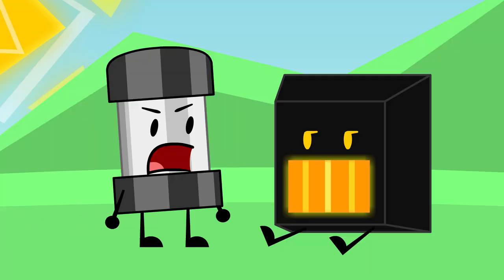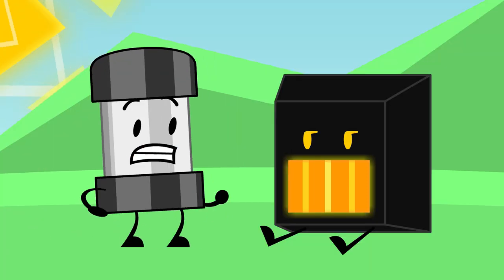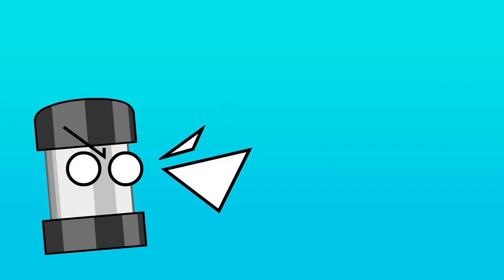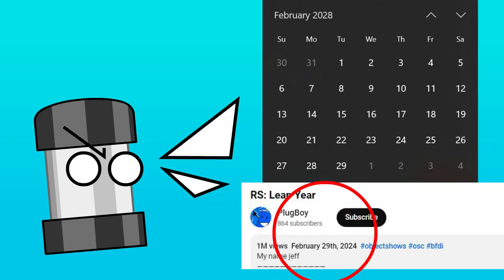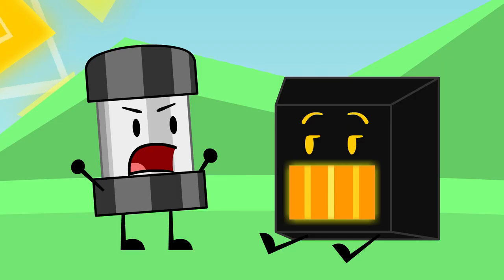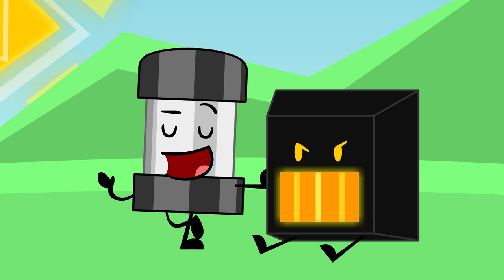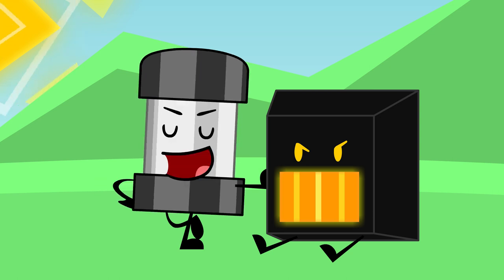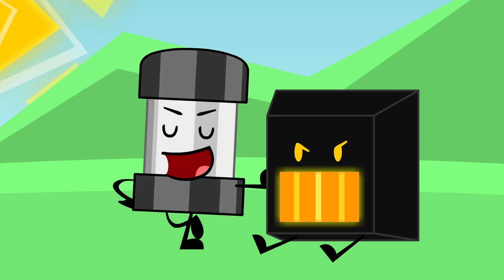RS: Leap Year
thermos and streetlight learn about the magic of calendars

leap year february 29th leap year video object shows object show objects battle for dream island battle for dream island again island dream for battle battle for battle for dream island battle for battle for battle for dream island battle for dream island the power of two bfdi bfdia idfb bfb bfb pre-split bfb post-split bfdia 6 well rested bfdia 7 intruder alert bfdia 8 meaty featuring zach of the try guys bfdia 9 catch these hands bfdia 9 cobypal scenes the fridge bfdia 9 dancing objectgroove extreme i hope its not me tpot 9 outbreak at stake tpot 9 reanimated tpot 9 but it's 2010 tpot 9 voting results tpot 9 spoilers tpot 10 spoilers tpot 10 voting results tpot 8 balancing pact tpot 8 reanimated scene tpot 8 but black hole has a face bfdi tpot real official canon to everything tpot 8 leaks tpot 9 voting results tpot 9 eliminated i ranked 77 bfdi characters blocky prank compilation battle for dream island will there be a season 6 idfb in a nutshell but bfdia 6 was released bfdia 6 fight scene what if bfdia continued unreal bfdi battle for dream island season 1 all episodes bfdia meme animations bfdia 6 deleted scenes animated jacknjellify animation epic inanimate insanity inanimate insanity 2 inanimate insanity 3 inanimate insanity invitational inanimate insanity plushie mania a jury of your fears the show must go on the great blusian bake off ii ii2 ii3 iii firey bfdi leafy bfdi bubble bfdi pen bfdi nickel bfdi nickel bfb pin idfb bootleg bfdi plushies vs real bfdi plushies if mr beast made bfdia if mr beast made bfdi ranking every bfdi character objects gone global film festival object shows are my whole life webzforevz object overload zany leaves paper puppets yellowangiru danganronpa music dr1 trigger happy havoc monokuma paper puppets take two ppt2 burner 1 introductions are not my forte burner 4+ intro sacri sacristuff the tale of sentience object legends s1e0 object lockout episode 4 truth be told the hopeless reality of one one the horror of object shows the slideshow object show episode 1 how to make an object show the minutely object show short the daily object show showdown for a new world tiny taco tales gob 10 spotlight stealers objects around my room love of the s*n cast 139 restarting systems rs restart red button black button white button puzzle piece toilet paper adobe animate water bottle tablet streetlight elastic band chocolate spread brownie a beacon to beyond